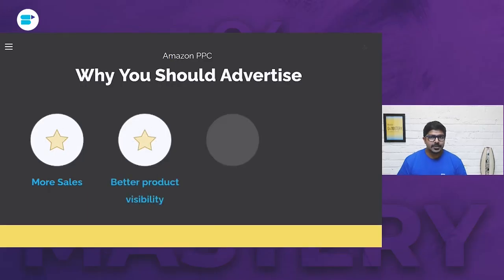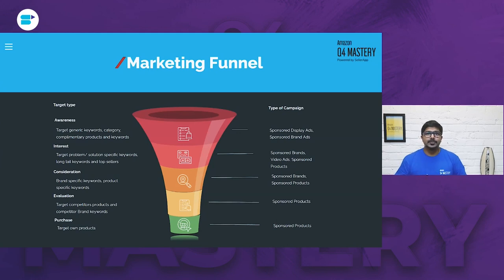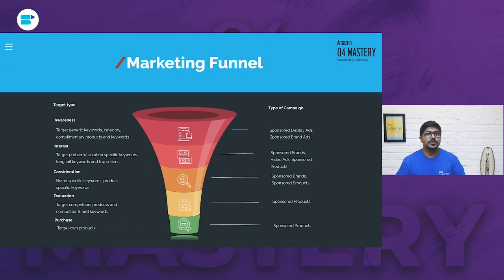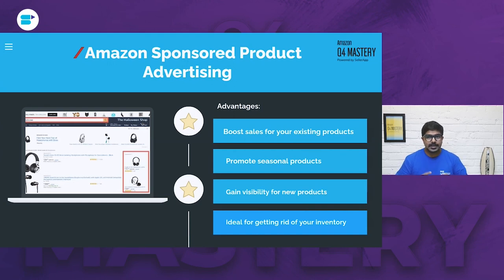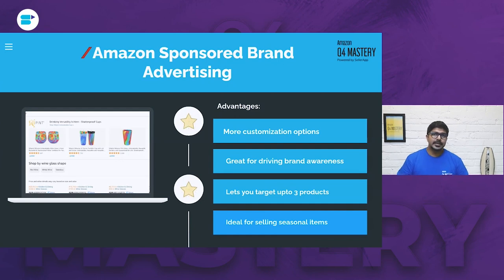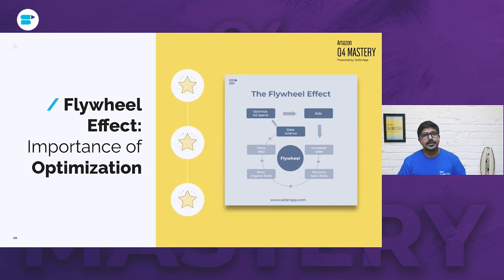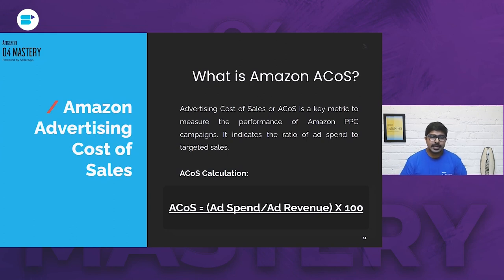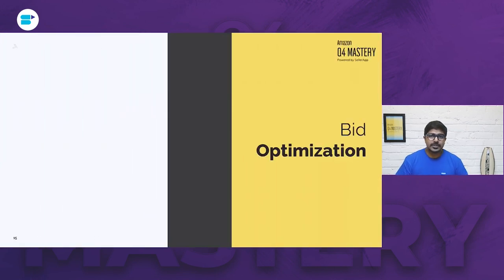Amazon Advertising Basics - The A-Z of Amazon PPC Explained! | Amazon PPC Tutorial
Amazon PPC basics - learn what is Amazon Advertising, Amazon marketing funnel, Amazon bidding strategies, and more in this detailed Amazon PPC tutorial!🔥

👉Optimize your PPC campaign on Amazon with our expertise.

Amazon PPC ads are an excellent way for getting more sales and product visibility. Amazon’s Sponsored ads have the ability to bring in high visibility to your products, which is a game-changer in the crowded platform. However, Amazon Advertising gets more sophisticated each year. To help you understand how Amazon advertising work, Nithin Mentreddy, PPC legend, and SellerApp’s Customer Success Director is here to take a deep dive into all the Amazon Advertising basics you need to know!

What we have covered:

🔷 Introduction: 0:00
🔷 Why You Should Advertise On Amazon?: 0:12
🔷 Amazon Advertising funnel: 0:32
🔷 Amazon Sponsored Display Ads, Product Ads & Brand Ads: 01:03
🔷 What is the Advertising flywheel effect?: 05:53
🔷 ACoS on Amazon - meaning, strategies: 07:40
🔷 Importance of Your Amazon PPC structure: 09:17
🔷 Amazon PPC bidding strategy: 10:13

Frequently Asked Questions (FAQs):

🔸What is Amazon PPC?

Amazon Pay-Per-Click (PPC) is Amazon’s own advertising platform that uses an auction-style system in which the advertisers can bid on relevant keywords. It uses the pay-per-click model, which means that the advertiser pays only if a potential customer clicks and views the advertised product. This model is also known as cost-per-click (CPC).

🔸What are the benefits of Amazon PPC Advertising?

It can bring in a lot of sales. For keywords that are too competitive to bring in organic visibility, you can run a PPC campaign which will help in building visibility for your product. You can also create awareness and value for your brand with the help of PPC campaigns, as products that rank high on the search page will garner more visibility, and such brands will be more memorable for potential customers. There are additional benefits as well, like preventing competitors from snatching top rankings and sales, increasing the visibility of your products during seasonal sales fluctuations et cetera.